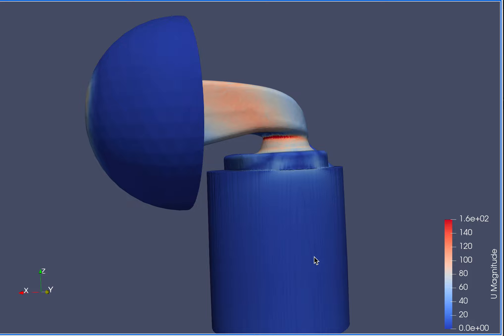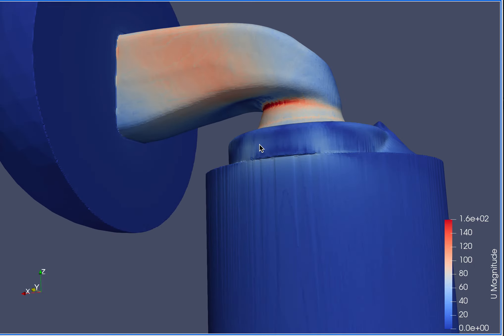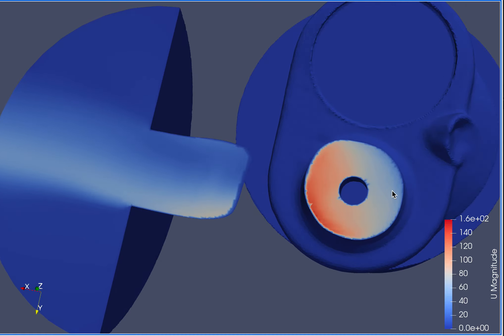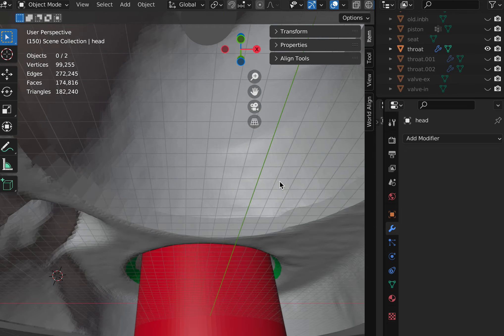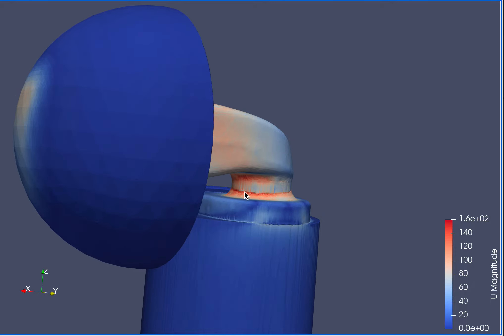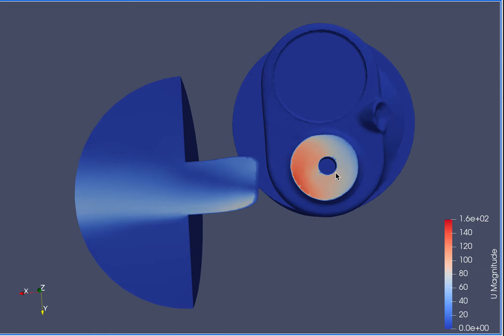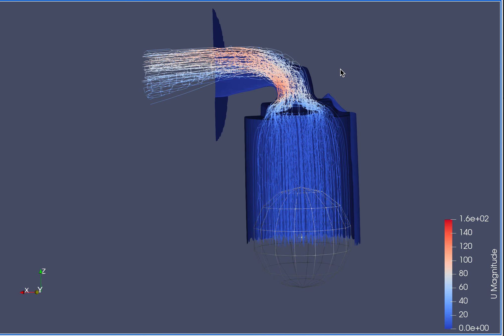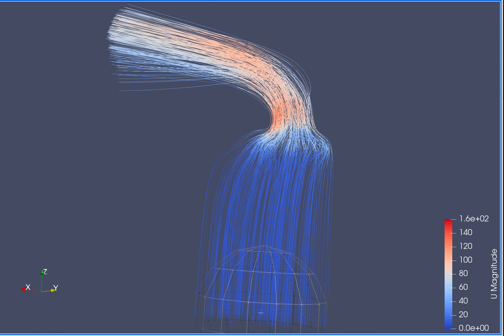Volvo B20 F Cylinder Head CFD analysis and porting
Results of a accurate CFD model of a Volvo B20F exhaust port showing both baseline and ported. Used OpenFoam for CFD, Blender for modeling. The B20F exhaust port is very restrictive from the factory, but we can improve it a lot with some new valve seats and ports.